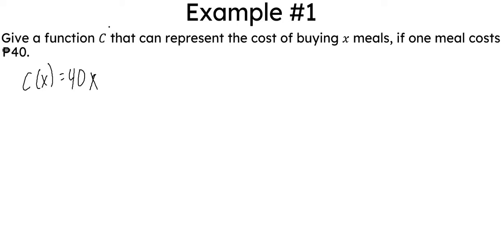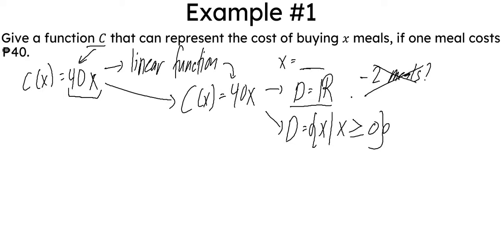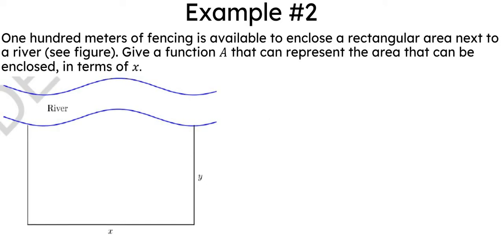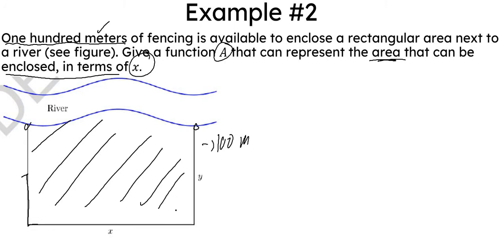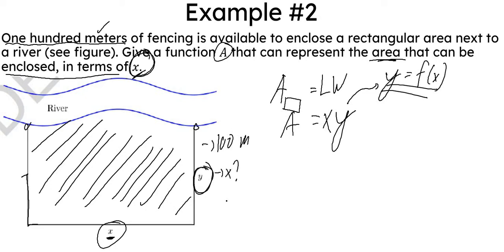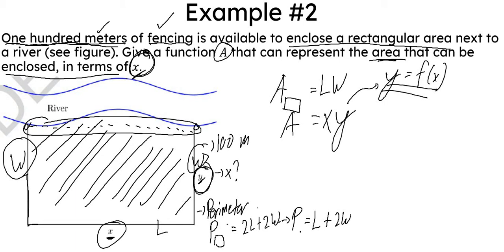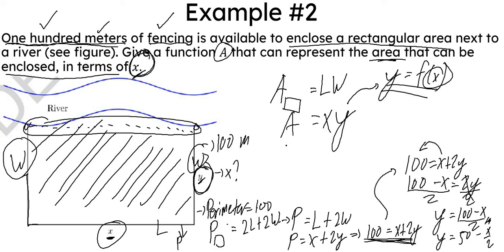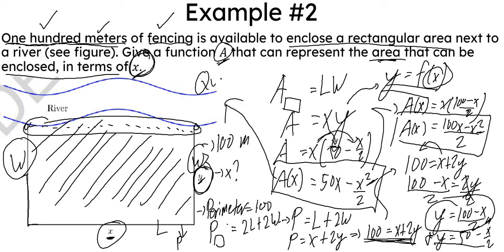Functions As Representations of Real Life Situations 2 (Review of Common Functions) (General Math)